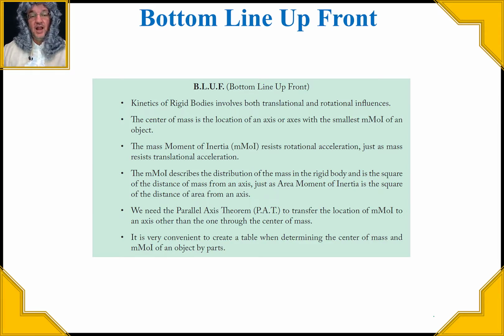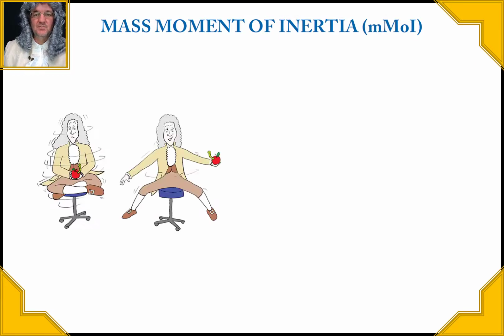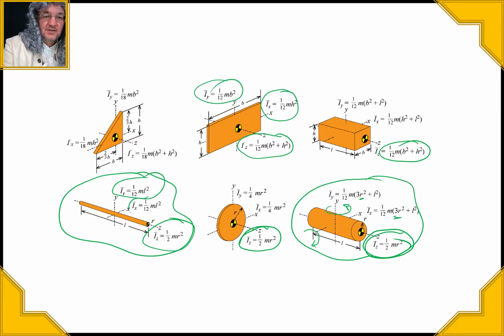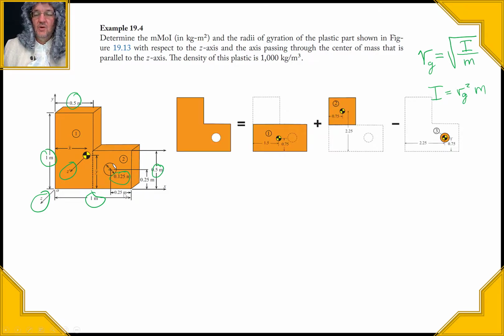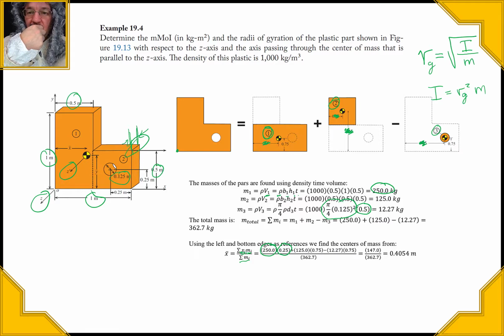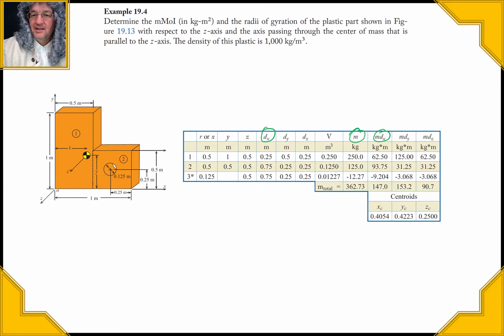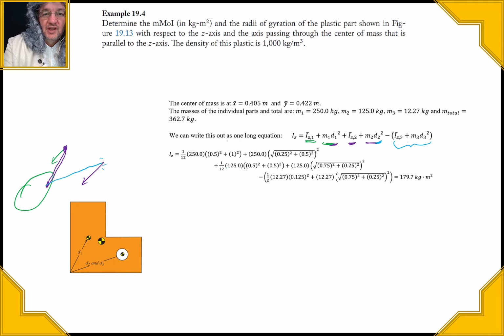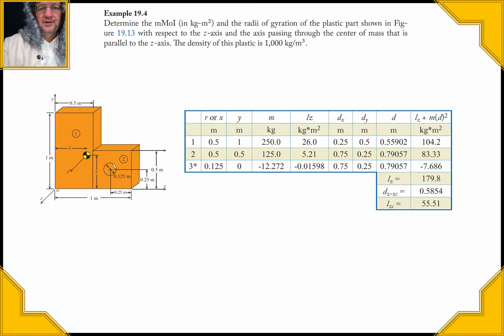Dynamics Companion Class 19: Rigid Body Kinetics, Mass Moment of Inertia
Table of Contents:

00:00 - Introduction
00:34 - B.L.U.F.
03:24 - Center of Mass
05:56 - Mass Moment of Inertia
08:05 - Common Shapes mMoI
10:00 - Parallel Axis Theorem
11:54 - Example
28:19 - For more examples, check out...